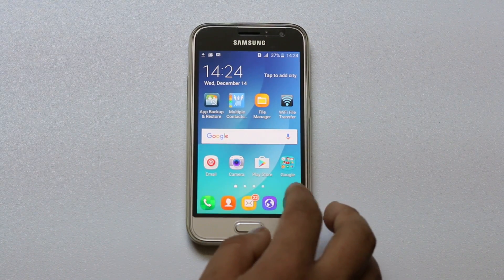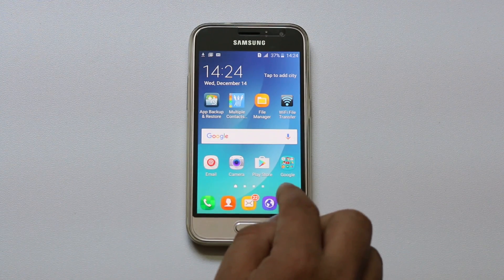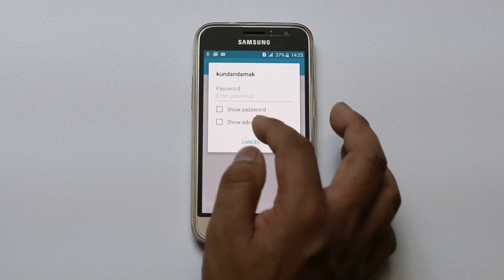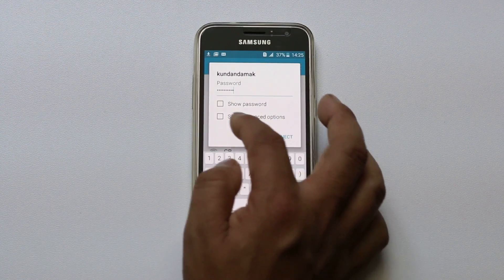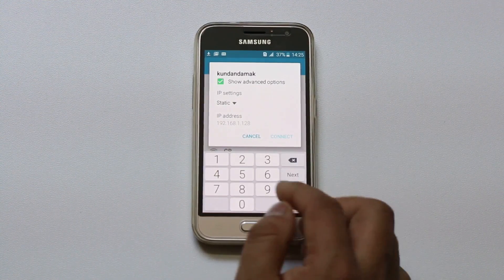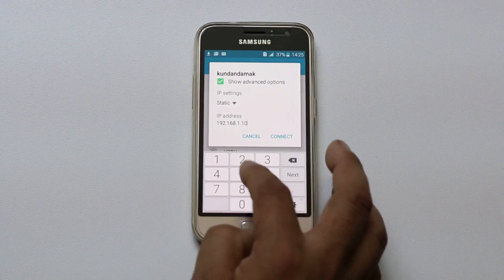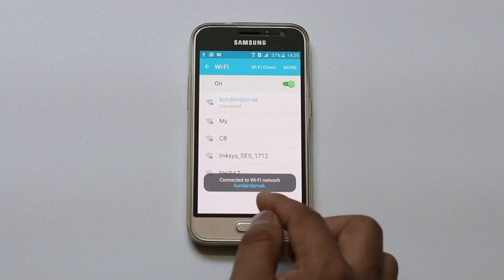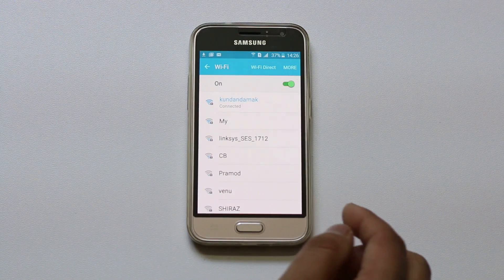Why won't my android phone connect to Wifi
In this video today we will see what to do if your android phone or tablet won't connect to your home WiFi

You can manually put IP address and connect to your home WiFi network.